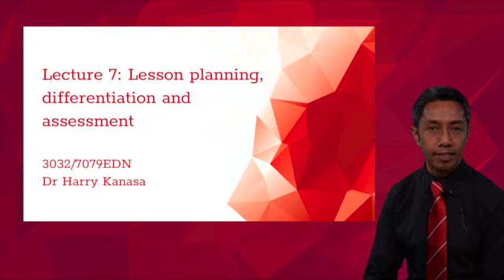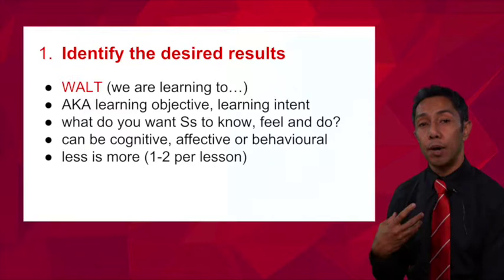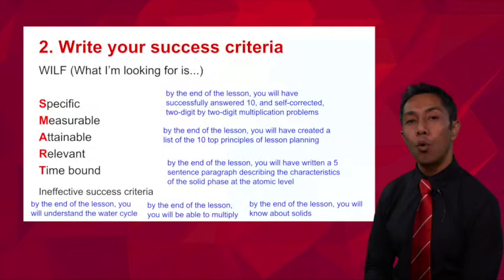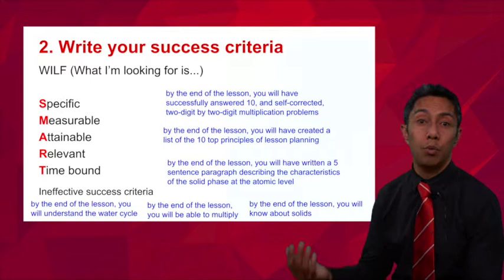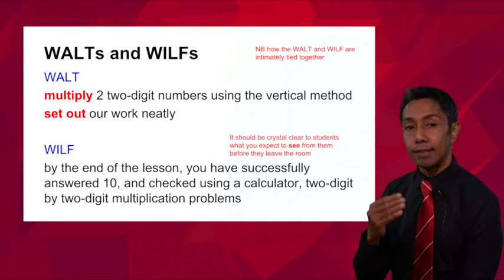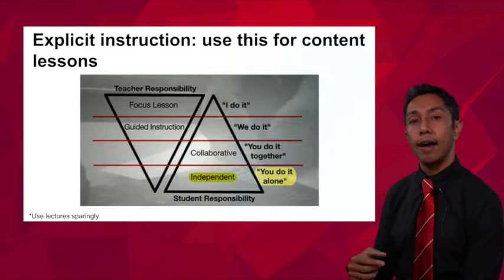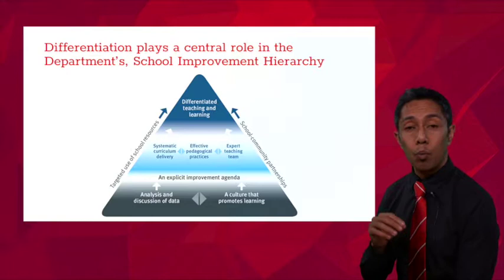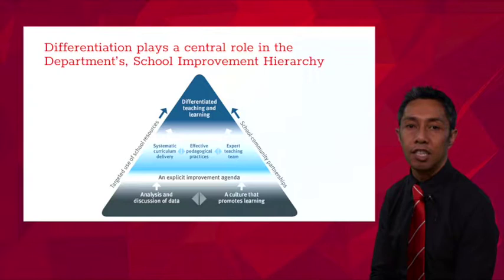Lesson planning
This lecture covers the relationship between curriculum, pedagogy and assessment and how these are manifest in lesson planning.

Topics covered:
Lesson planning principles 0:45
WALTs 6:35
WILFs 8:20
Lesson structures 13:15
Nonfiction text structures and how to use them in content lessons 19:48
Differentiation 26:20
Types of assessment 30:20
The ZPD 31:55
Differentiating your WILF